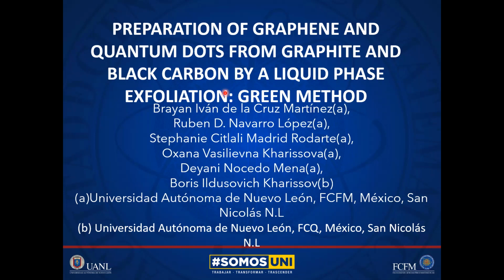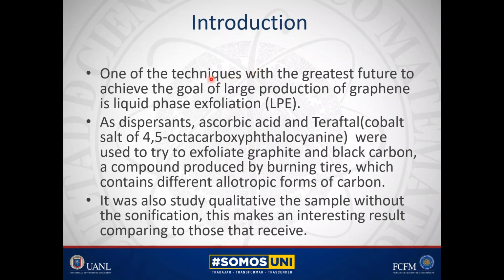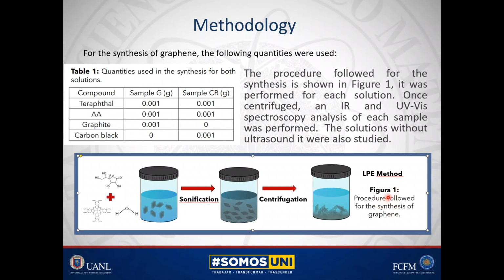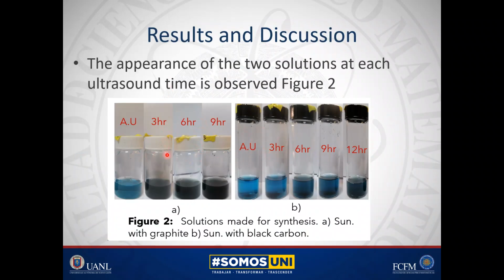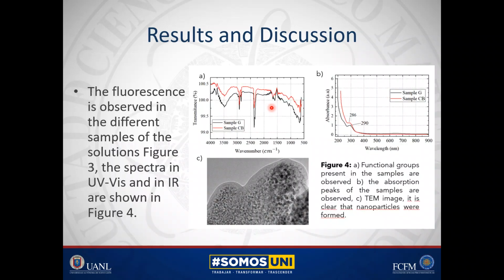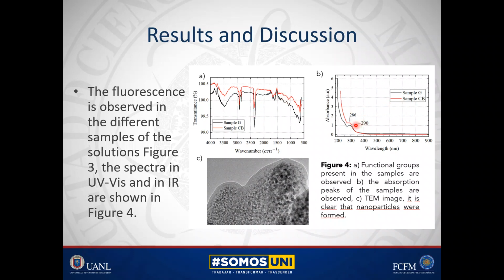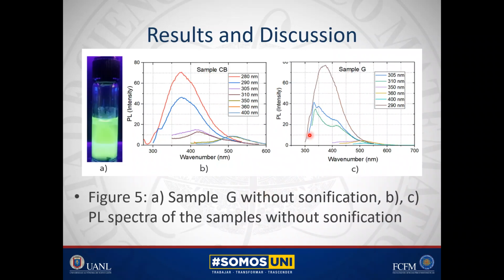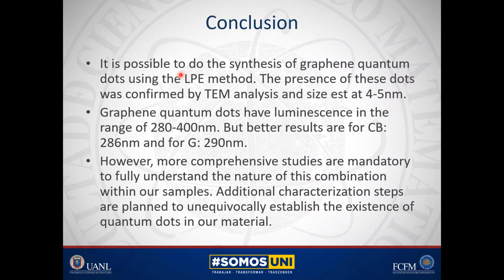PREPARATION OF GRAPHENE AND QUANTUM DOTS FROM GRAPHITE AND BLACK CARBON BY LPE